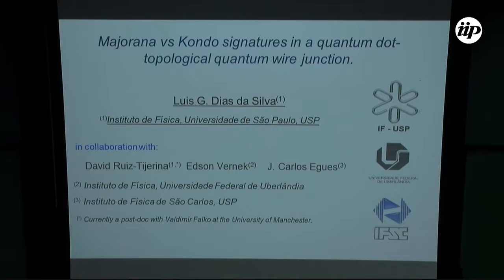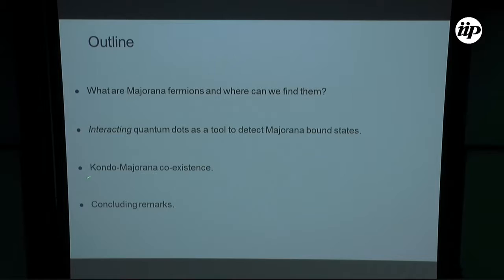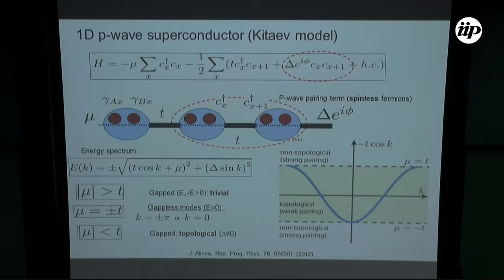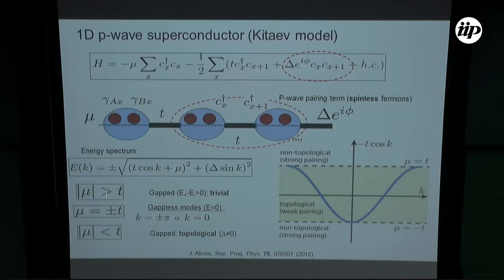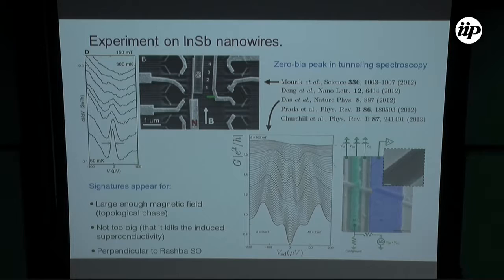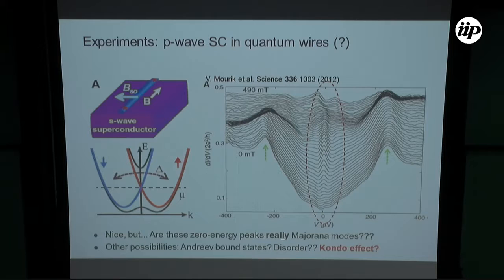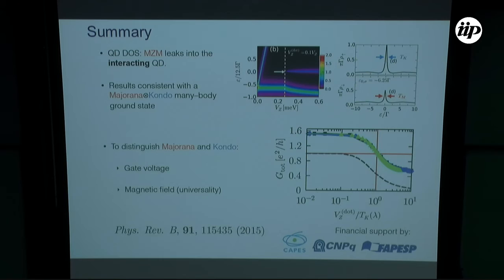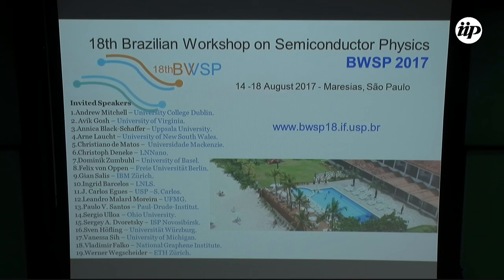Majorana vs Kondo signatures in a quantum dot-topological quantum wire junction - Luis Gregorio G.